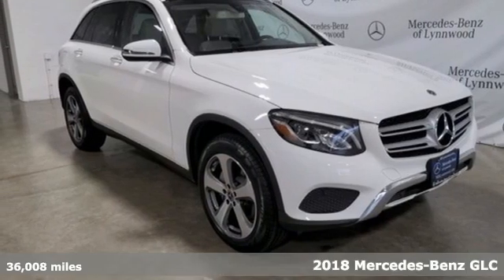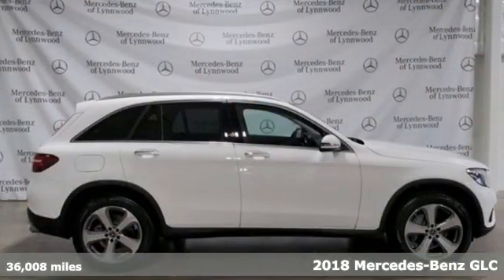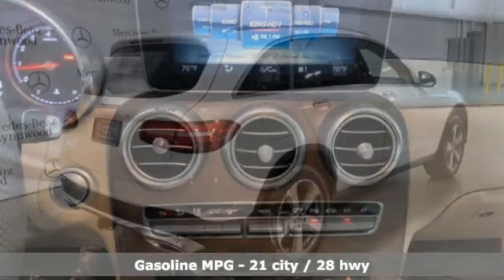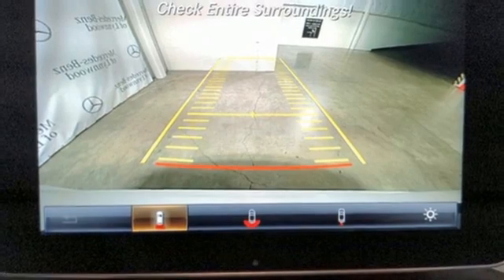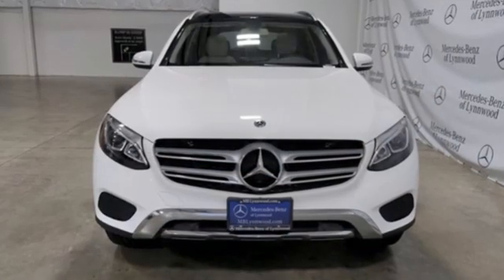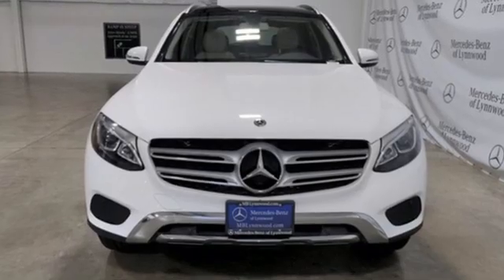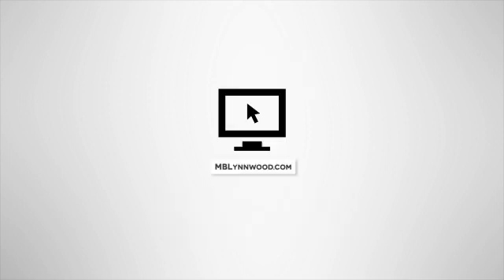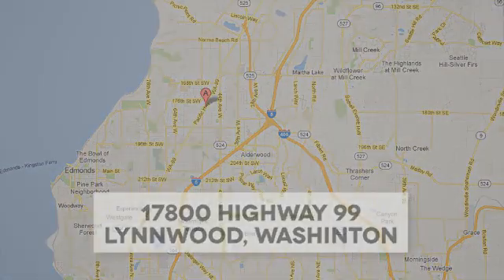Certified 2018 Mercedes-Benz GLC Lynnwood WA Seattle, WA L5037P - SOLD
Year: 2018
Make: Mercedes-Benz
Model: GLC
Trim: GLC 300 4MATICA®
Engine: 4 2.0 L
Transmission: Automatic
Color: Polar White
Interior: Silk Beige/Black
Mileage: 36008
Stock #: L5037P
VIN: WDC0G4KB7JV025395

Address:
17800 Highway 99